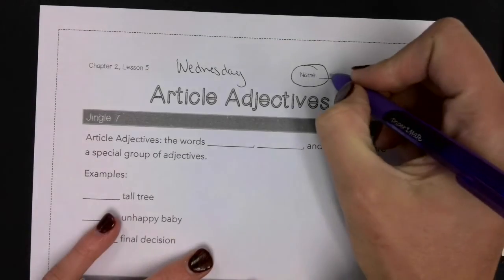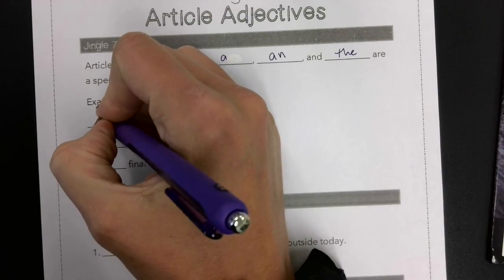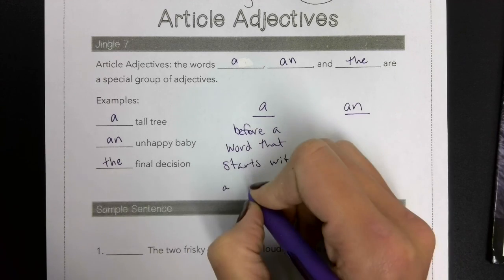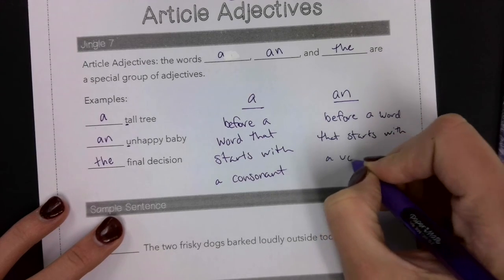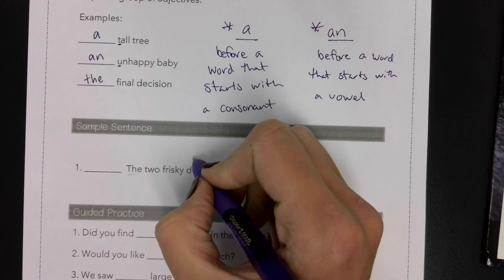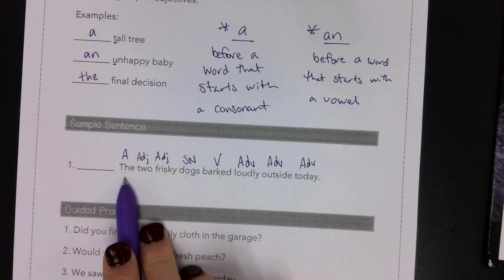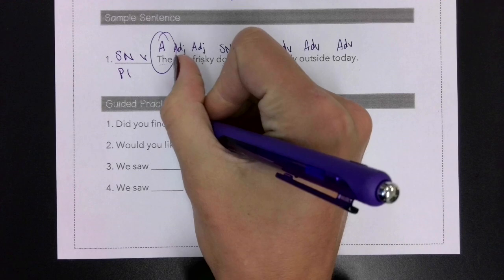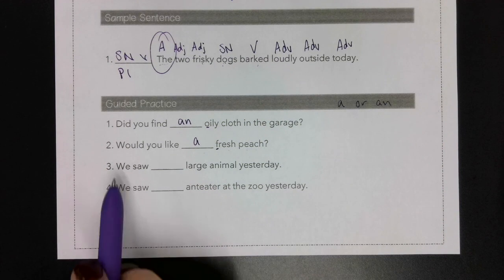Grammar Article Adjectives